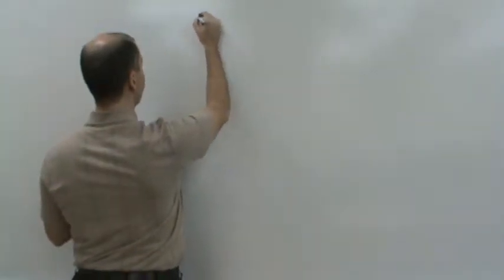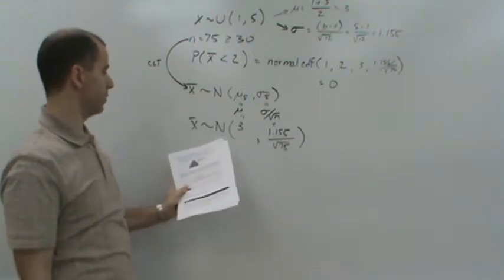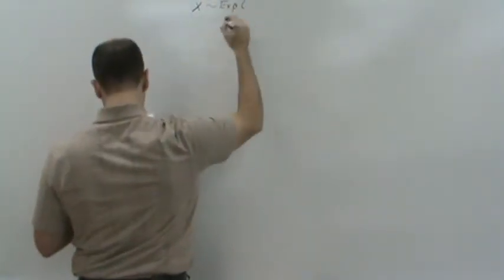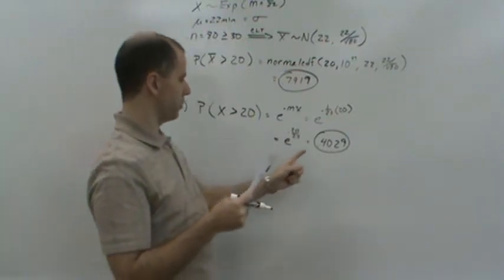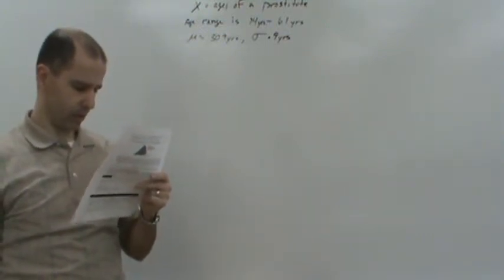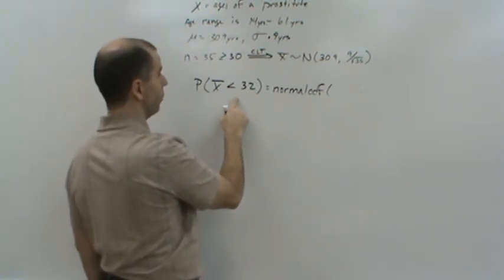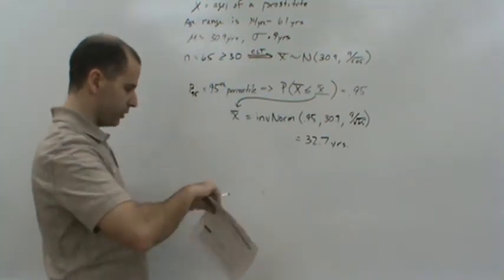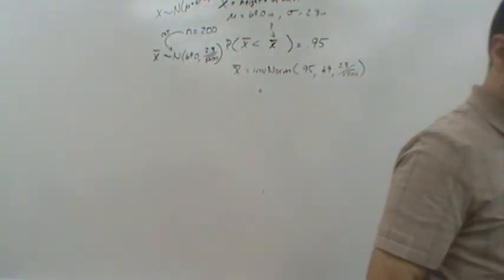StatLecture Sec. 7.3 Part 1 - Using CLT To Solve Problems